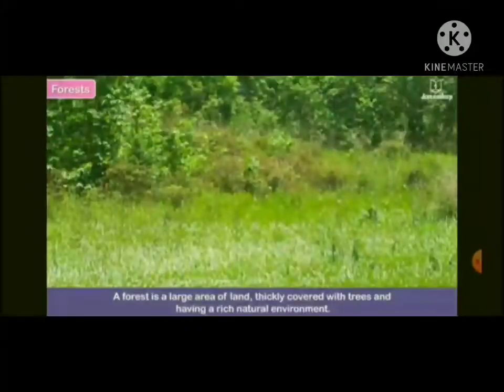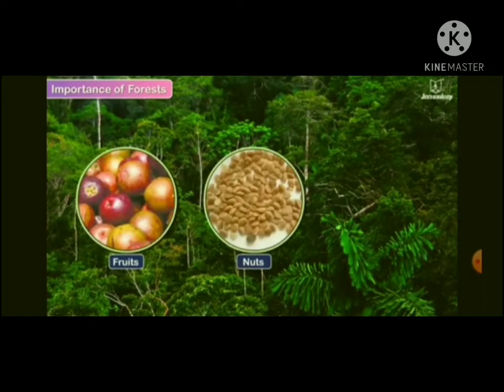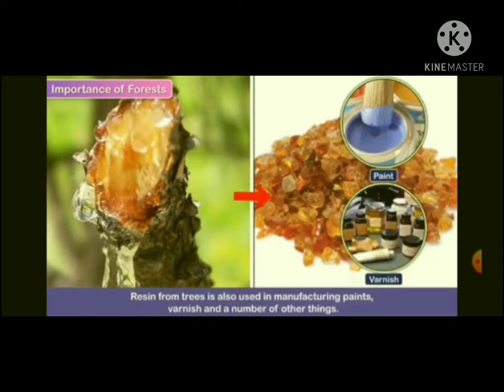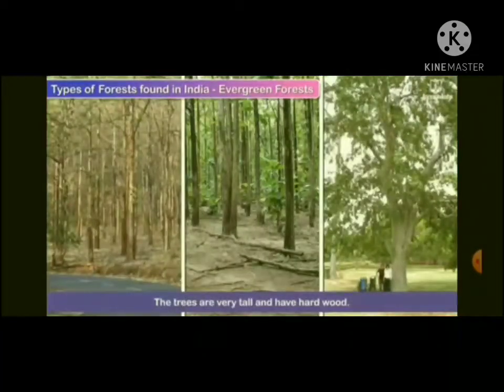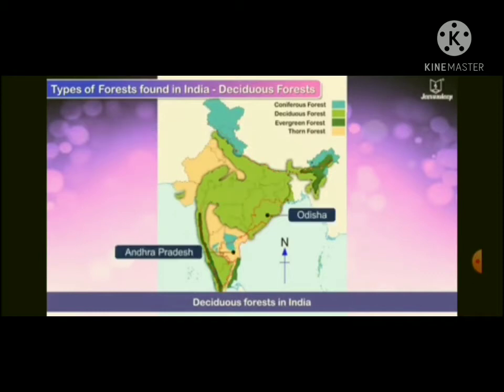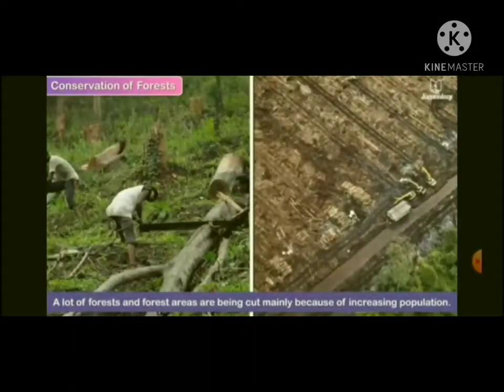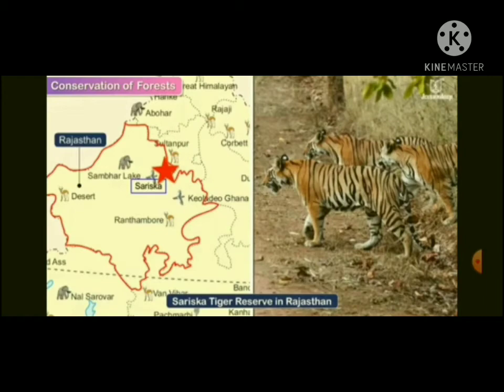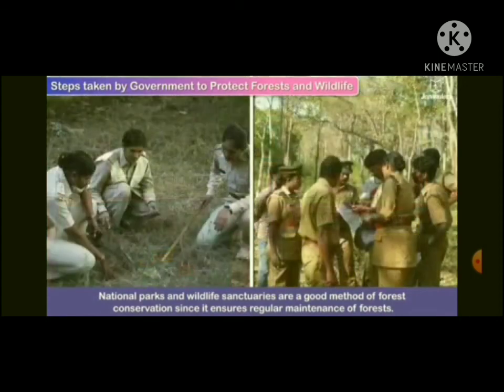S.St.,Gr 4, Forest